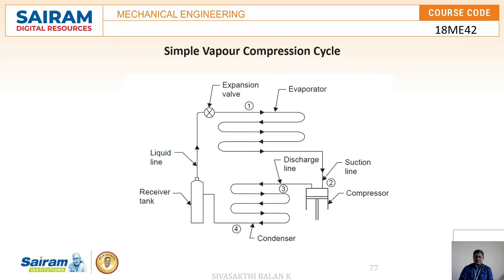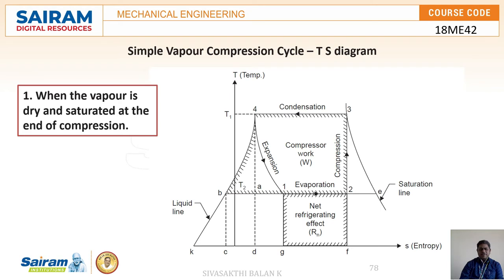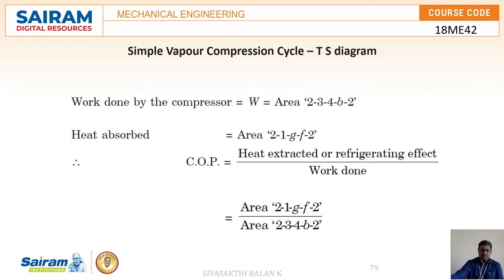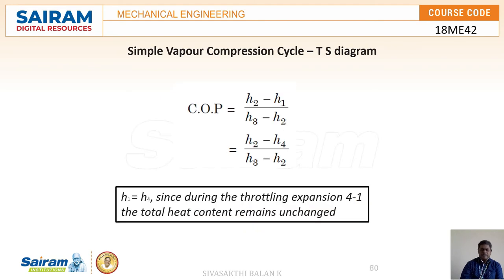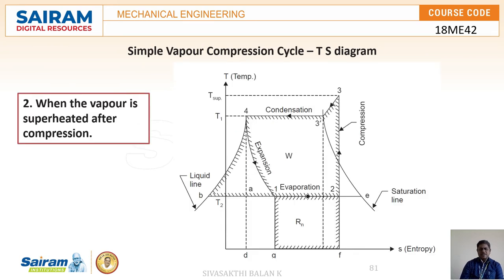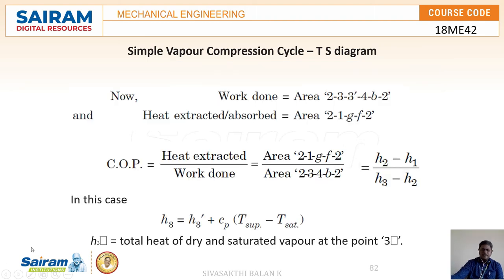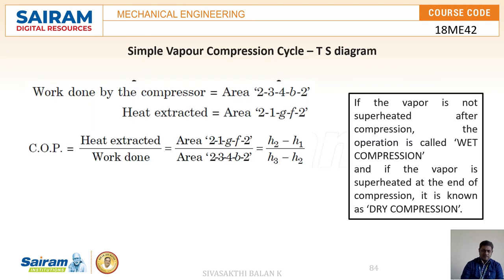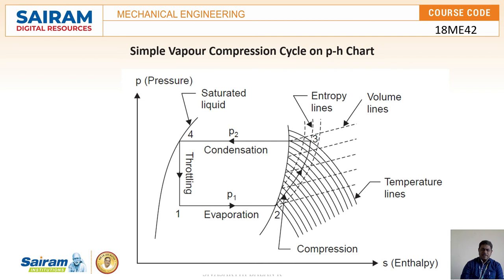Lecture Video 5_18ME42_Applied Thermodynamics _Module 4_Analysis of VCRC _Sivasakthi Balan K